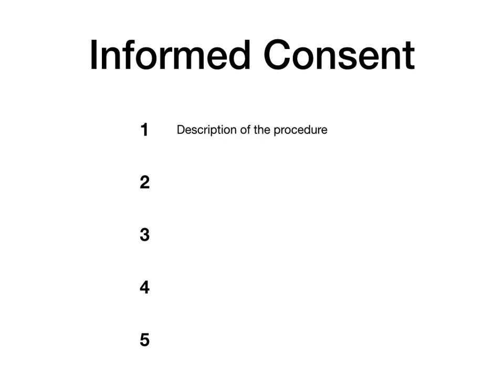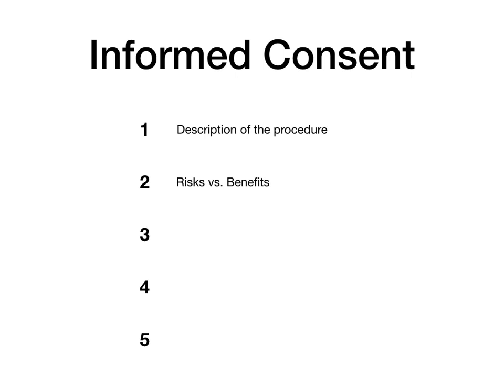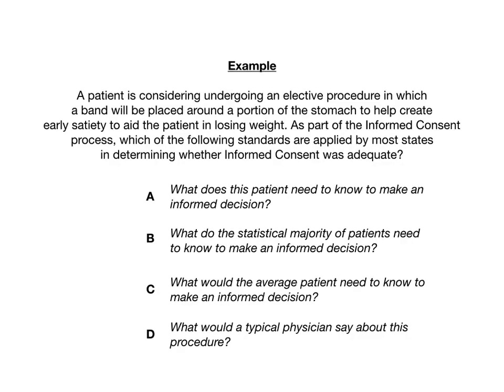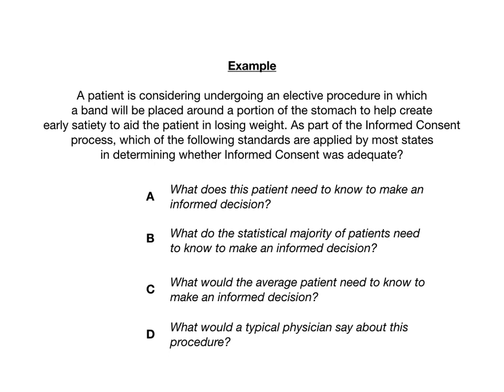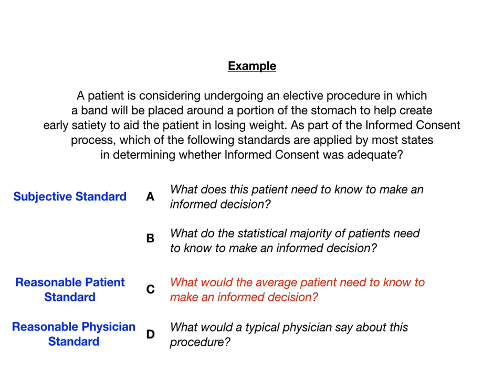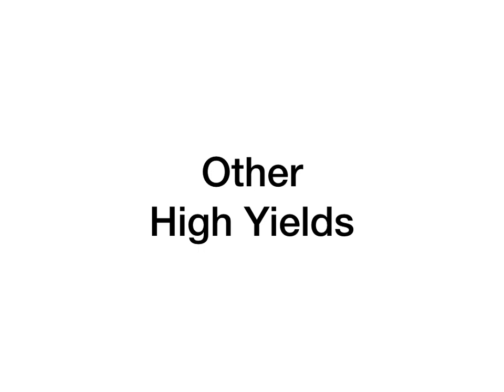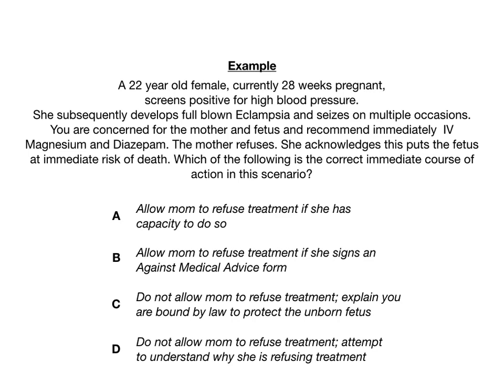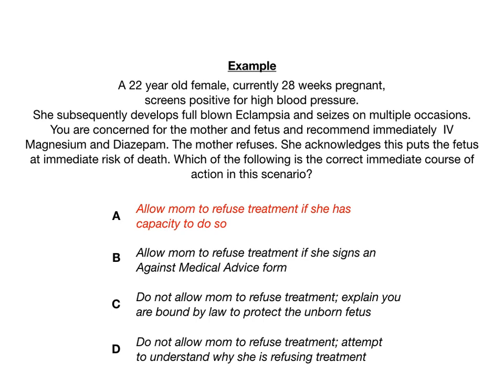Informed Consent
It is your right to be Informed when participating in a Experimental Therapy. We have US. Law to Protect us against being coerced or unknowingly participate in an unsafe Medical practice. Original By Dirty Medicine